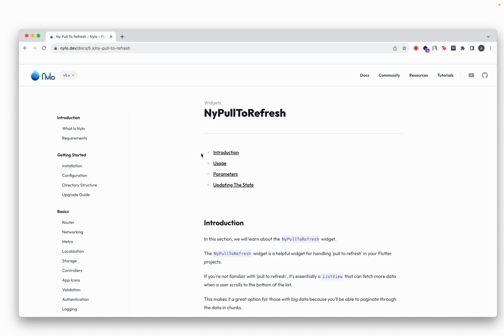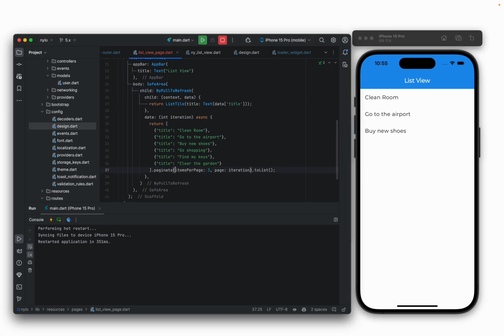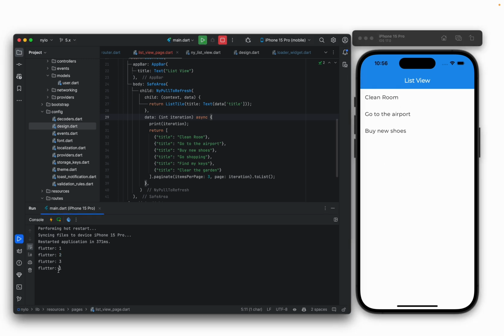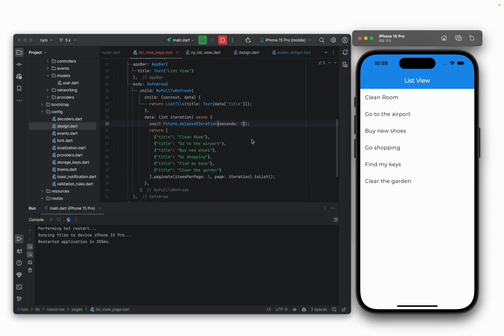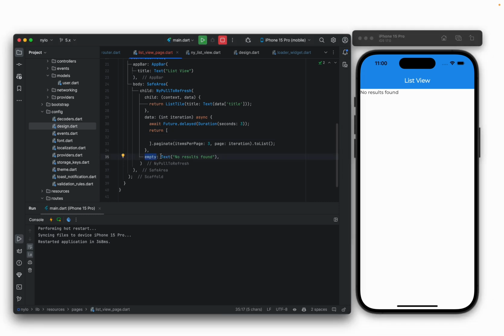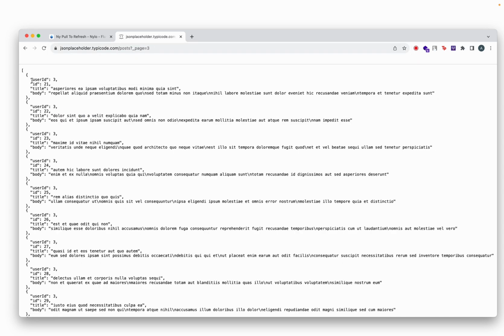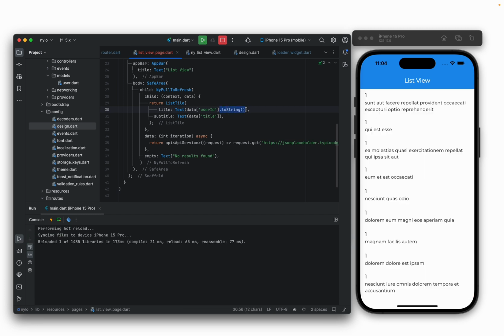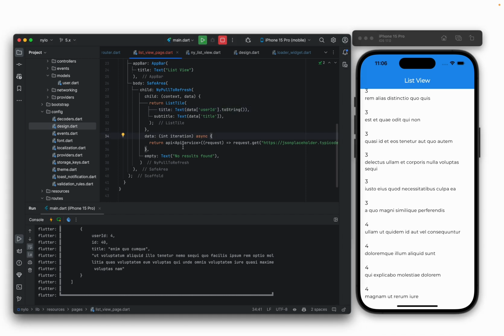Pull to Refresh Data using NyPullToRefresh in Nylo 5.x | Flutter Framework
Introduction to NyPulToRefresh using Nylo 5 - Flutter Framework.